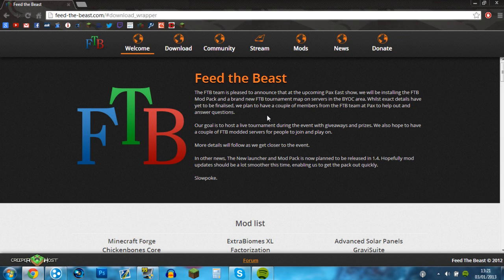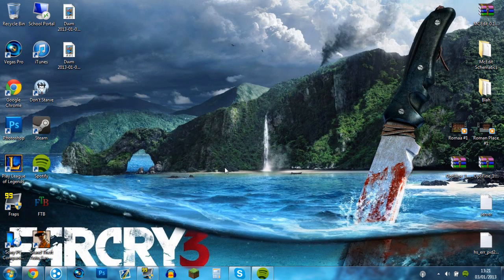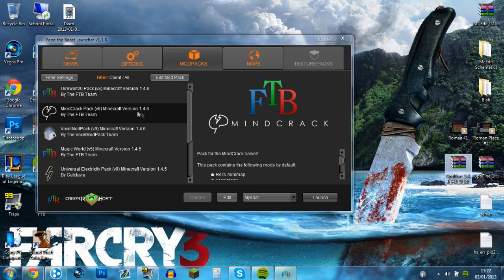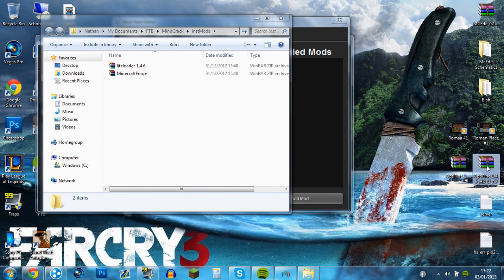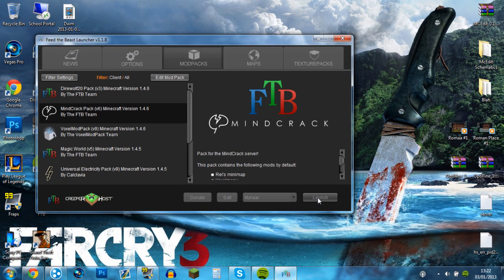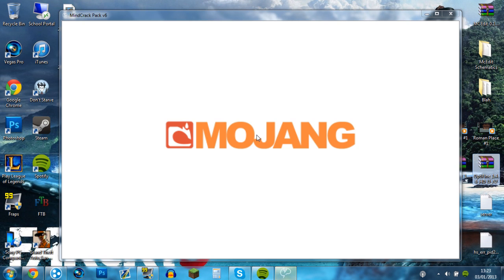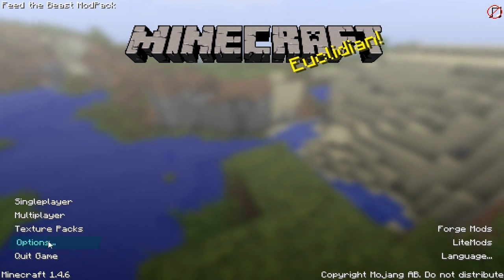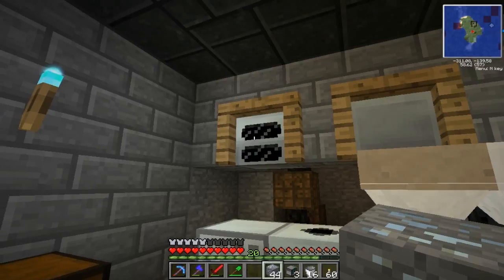FTB Mindcrack | How To Install Optifine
I hope this helps you out guys and girls who are in need of Optifine!